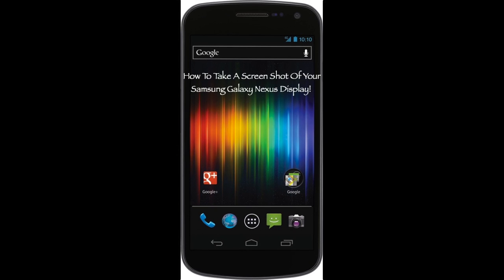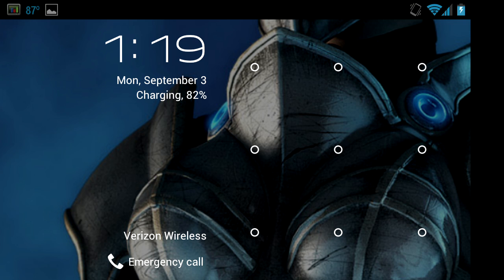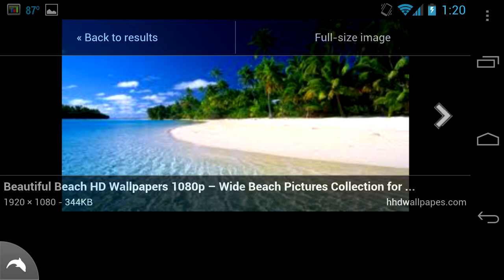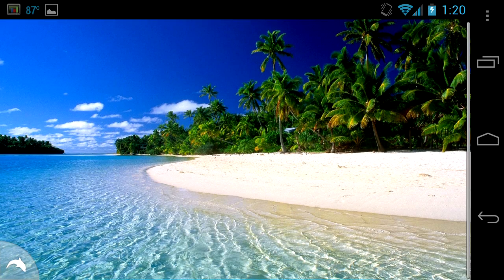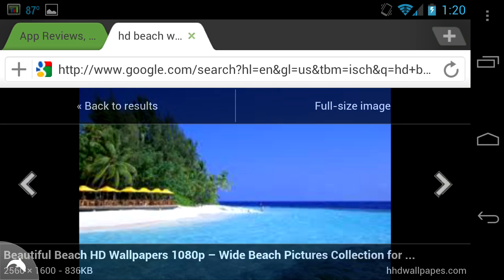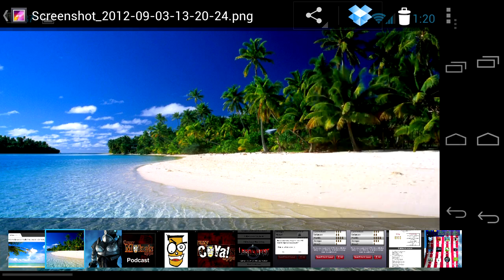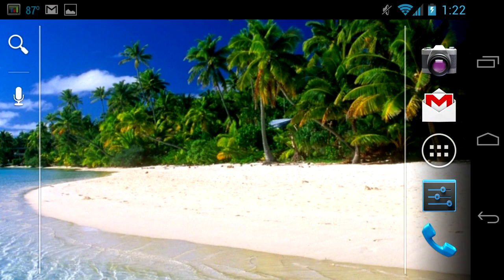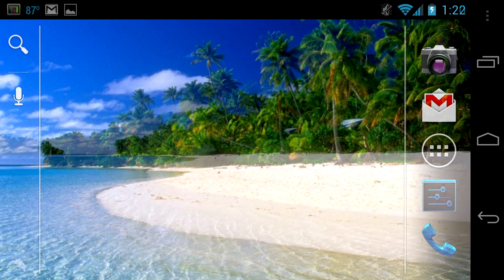How To Take A Screen Shot Samsung Galaxy Nexus - CrazyMikesapps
How to Take a Screen Shot of a Samsung Galaxy Nexus

This is a quick Android Tips & Trick Tech Video to show you how to take a screenshot of your Samsung Galaxy Nexus display. While this is old news, I also show you how to do a quick search of the mobile web for 1080p HD images for anything A-Z, grab them using the right power button and down volume button (press at same time) for a screen shot. 1 important tip, be sure to make the image full size before taking your screenshot or it will come out blurry. Follow the video to set your new images (which will show up in your Android Gallery under screenshots) to make as your wallpaper. CrazyMike